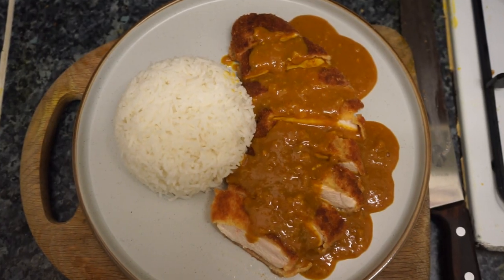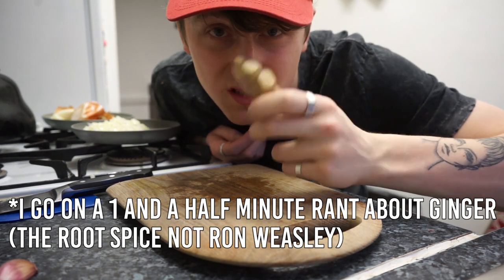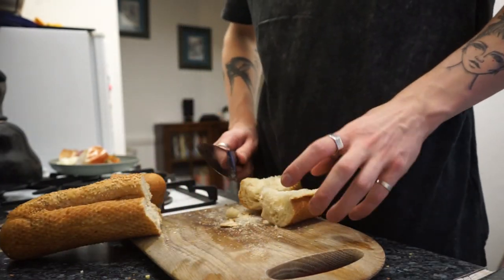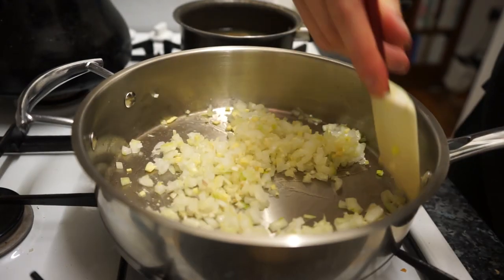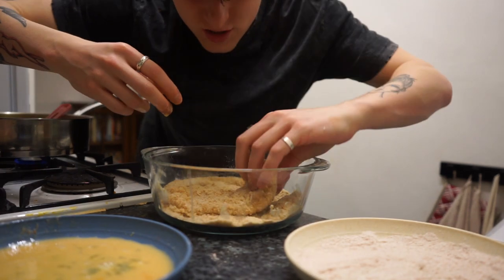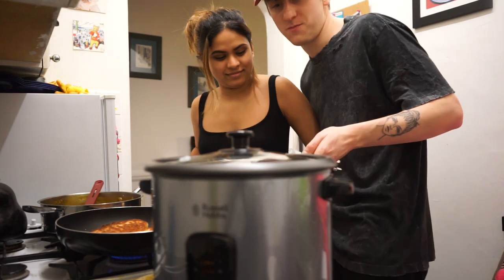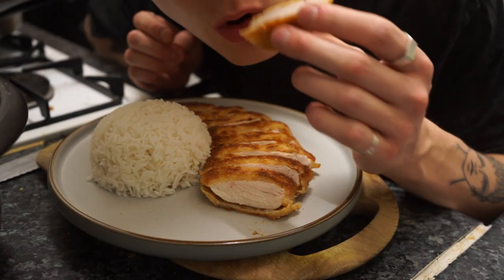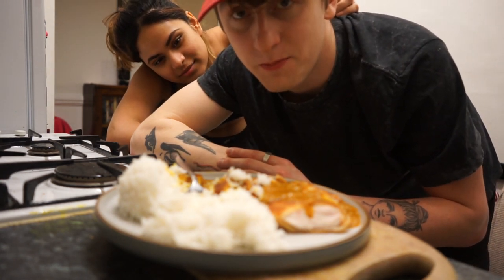How to Make my Katsu Curry (9.5/10)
I FOGOT TO FILM ADDING 1 TABLESPOON OF SUGAR TO THE SAUCE.

this one slaps. just make it. unless you don't like katsu curry, then don't make it.

1 Fat Chicken Titty (or 2 small ones)
100G breadcrumbs (maybe more)
2 Eggs
2Tbsp Plain Flour (add 1tsp Chilli + 1tsp curry powder)

1 White Onion
4 Clove garlic
1 Piece of ginger
1tbsp Sugar
2Tsp Turmeric Powder
2Tsp Curry Powder
1Tsp Chilli Powder
1Tbsp Plain Flour
300ml Chicken stock
150ml Coconut Cream

Rice (1-2 cups) Depending how much rice you like